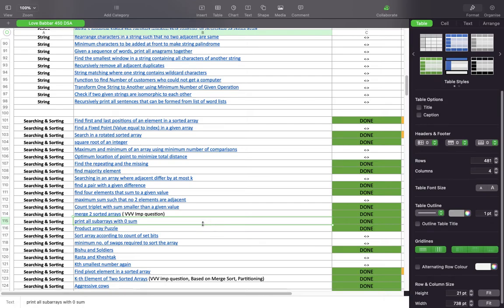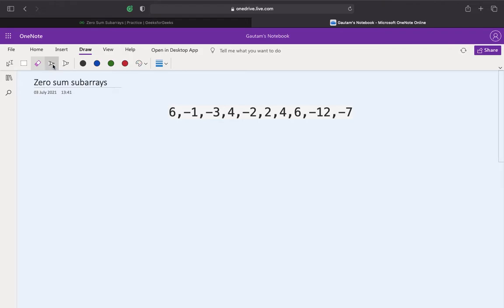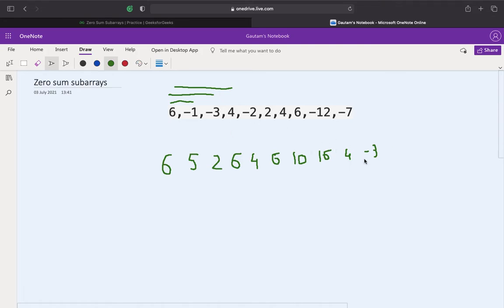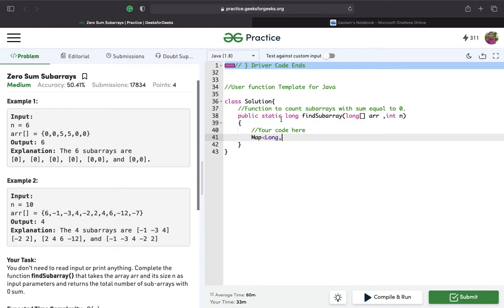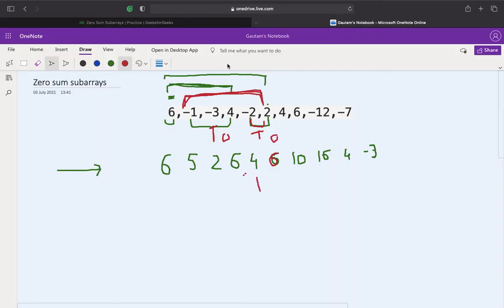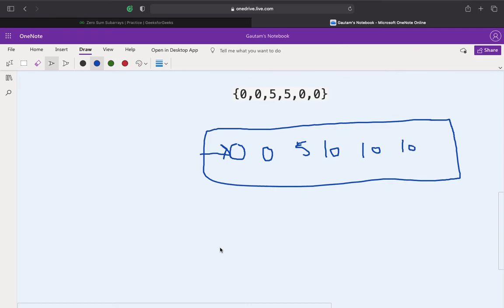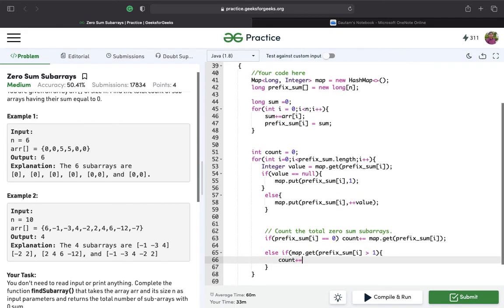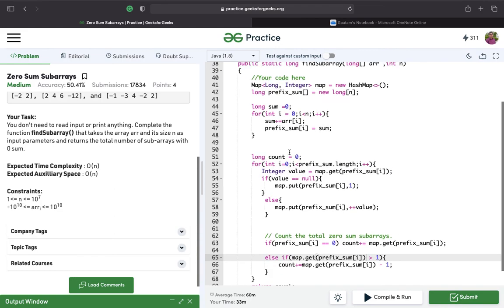Count total Zero sum subarrays || Searching and Sorting || Love Babbar DSA